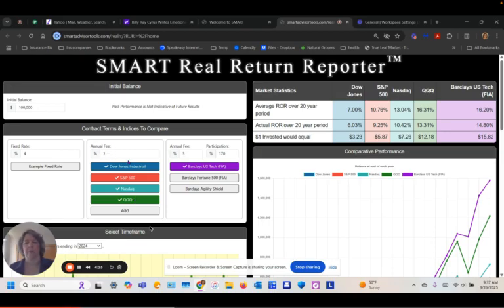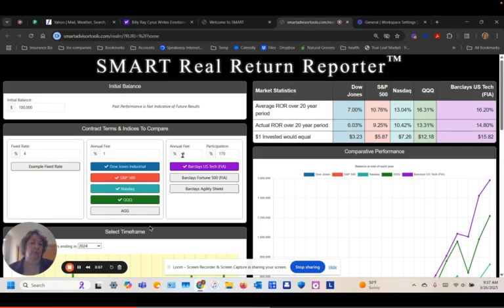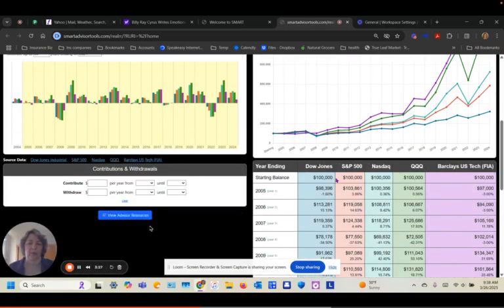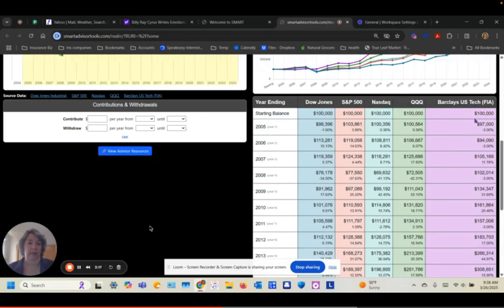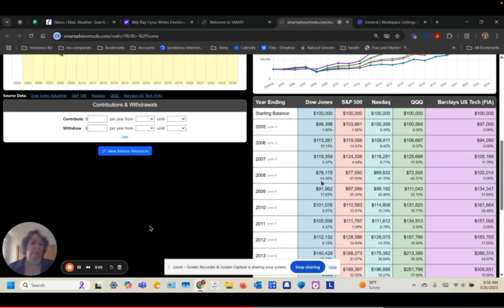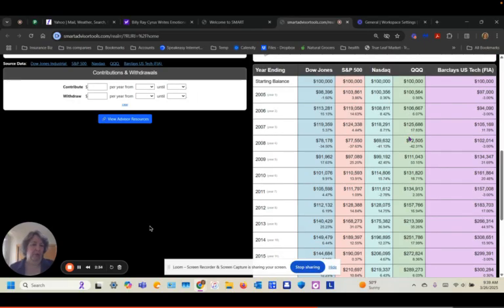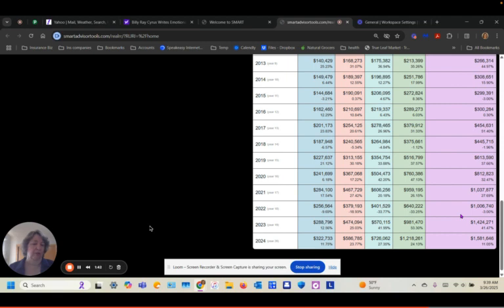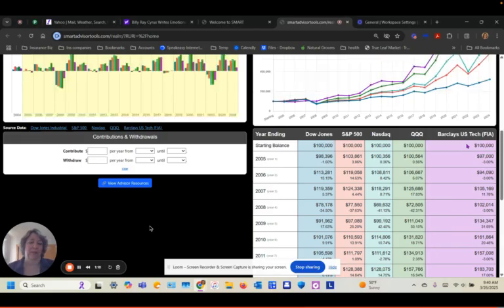How to Compare Real Investment Returns | SMART Real Return Reporter Tutorial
Learn how to use the SMART Real Return Reporter™ to compare fixed rates and market index returns over a 20-year period. This tool helps visualize investment growth by simulating different financial scenarios, including Dow Jones, S&P 500, Nasdaq, QQQ, and Barclays US Tech.
Discover how historical and actual returns impact your investments.
Start planning your financial future today!